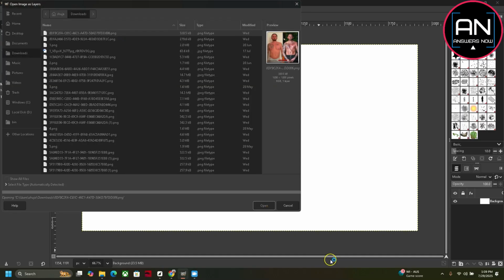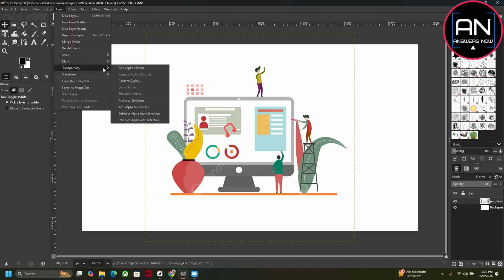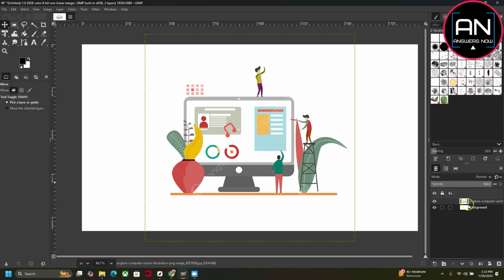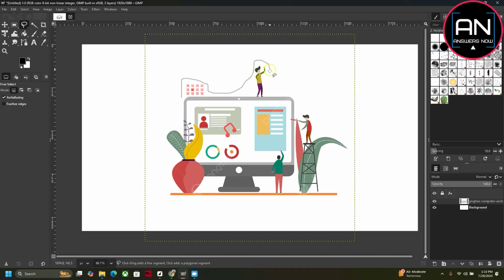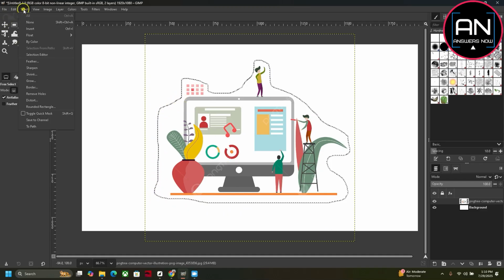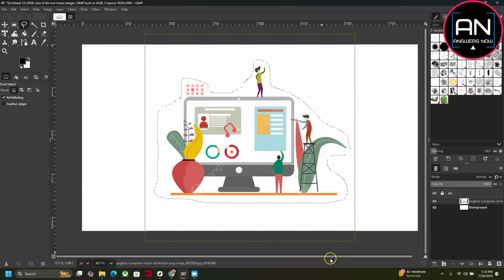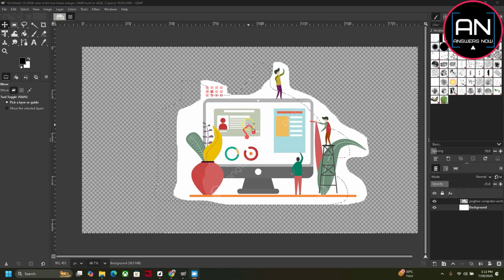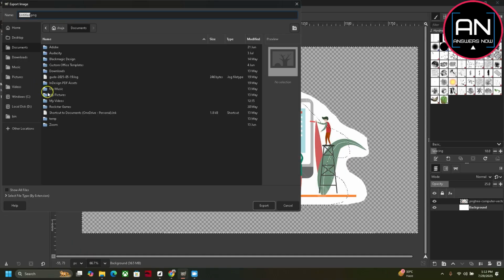How to Cut Out an Object in Gimp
In today's video i'm going to show you how to cut out an object in gimp, easy and simple tutorial to follow.